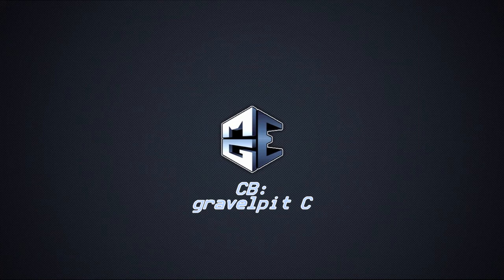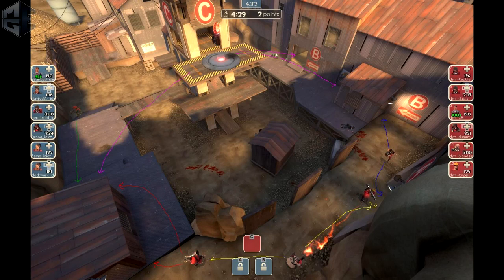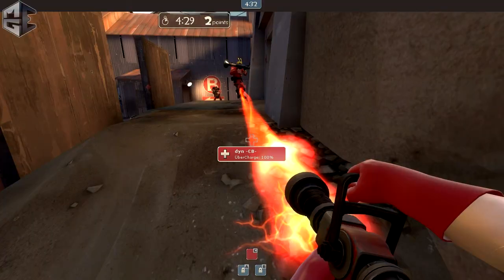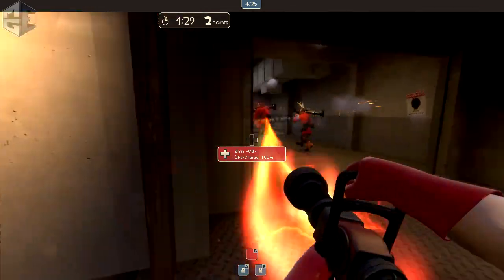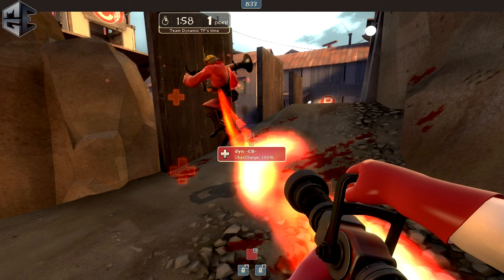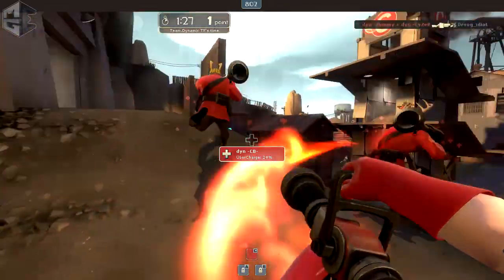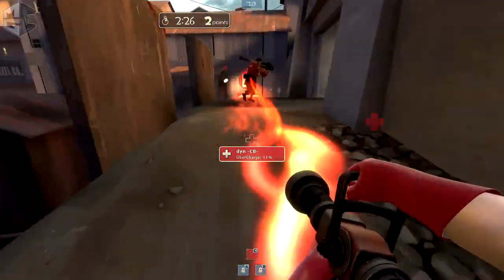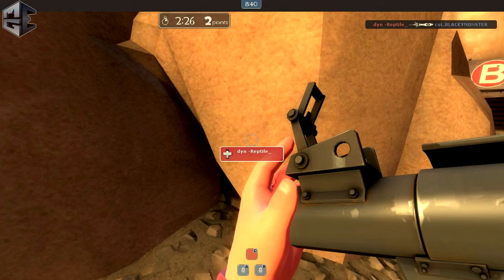MGE: Medic#CB: Gravelpit C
Top NA Medic CB gives us a run down of how approach Gravelpit's infamous last point.